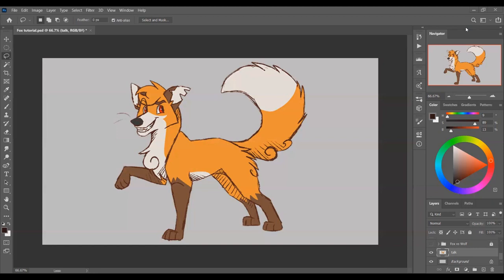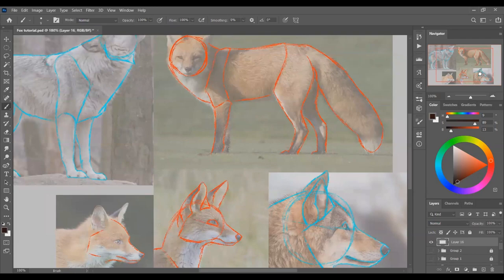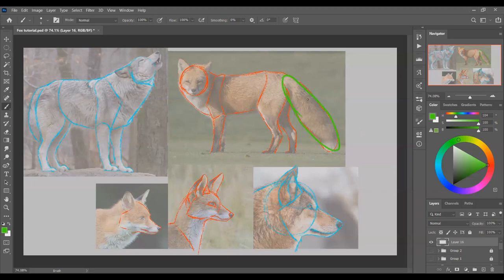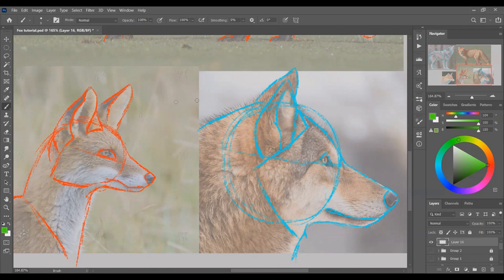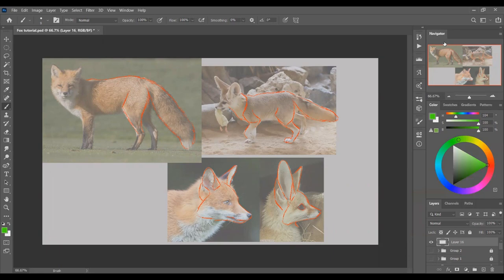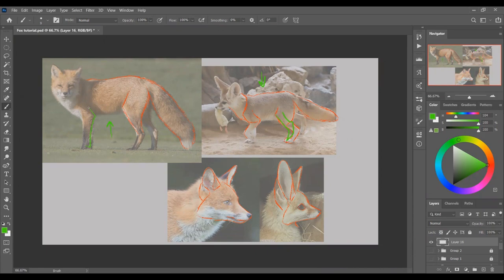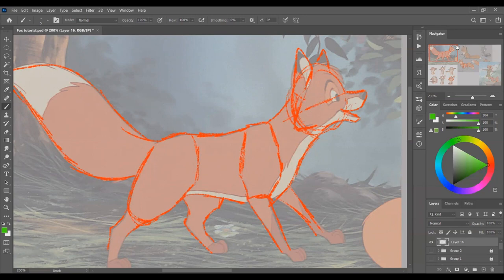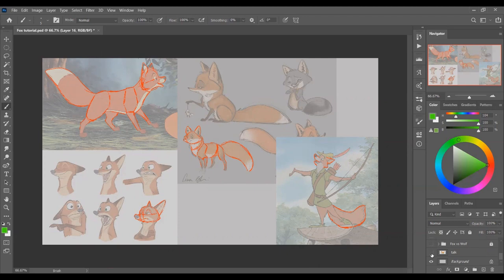How To Draw A Fox Tutorial - Part 1 - Study (Walkthrough)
Sorry for the delay! I hope this video is insightful! I will be recording and uploading the next part of the tutorial next week. Part 2 we will actually get into drawing a fox!

!COMMISSIONS ARE OPEN!

TIME STAMPS
Intro - 00:00
What makes a fox a fox - 02:35
Different foxes - 09:34
Stylized examples -  13:18
Closing remarks - 16:23

The original video was 22 minutes long but I edited a lot of hesitations and "um" and "so" word fillers, so if you feel at times it's a bit jumpy that is way. My anxiety does hinder my speech, but I hope over time it'll improve, it has been extra bad of late so I do apologize if it's annoying.